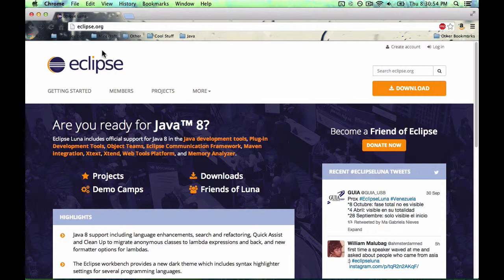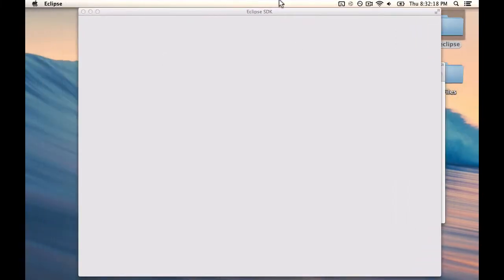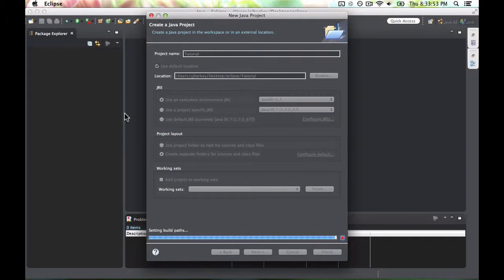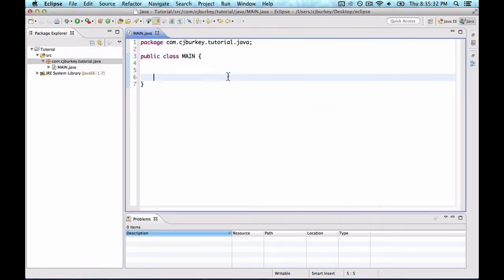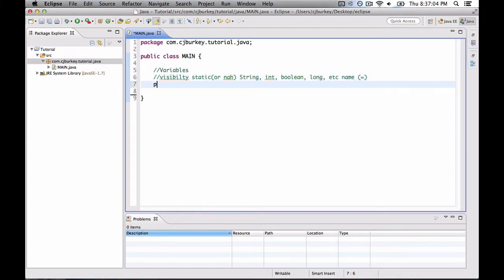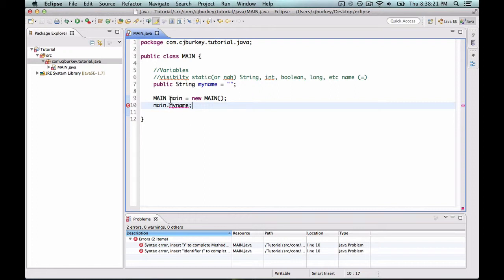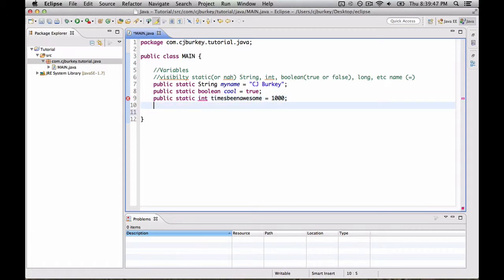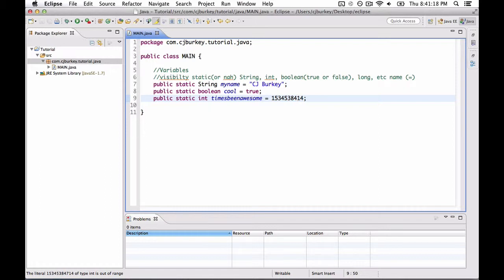Java Programing Tutorials - Episode 1 - Variables